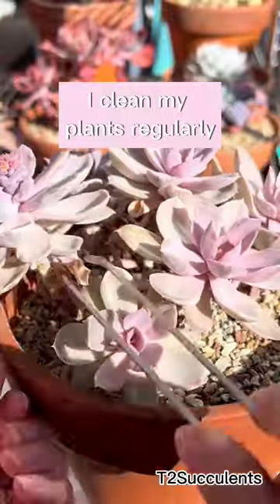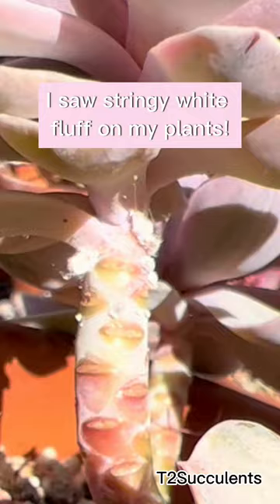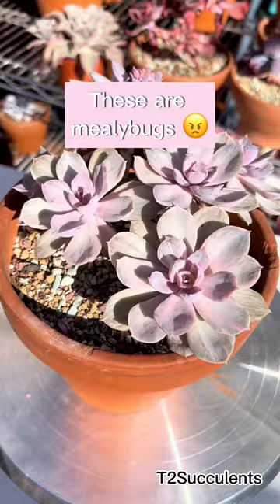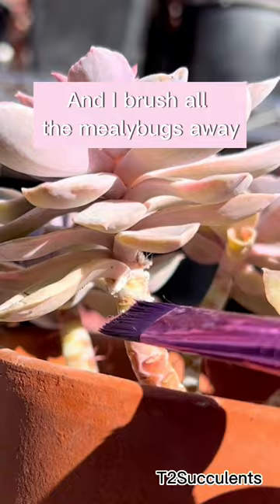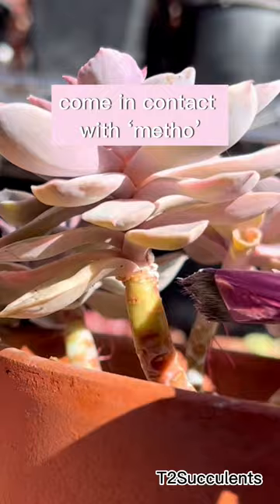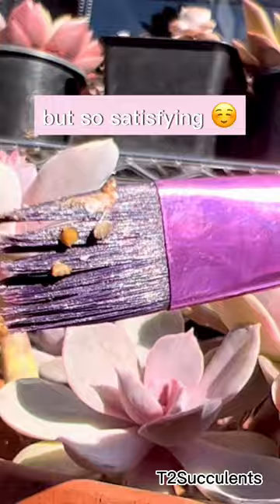Mealy bugs are so annoying. Here’s how I got rid of them